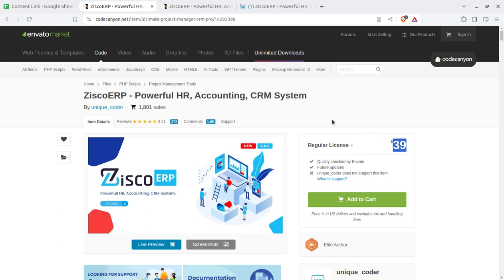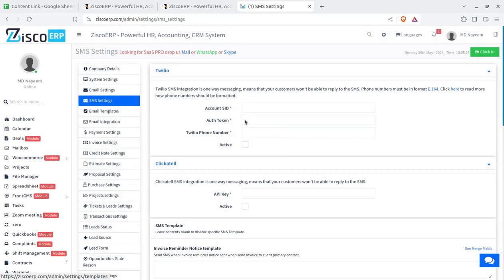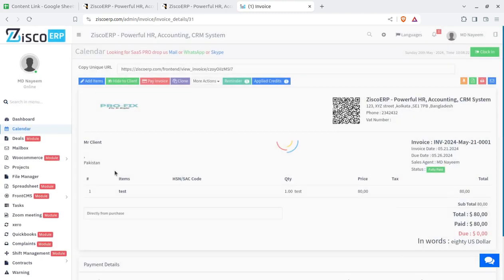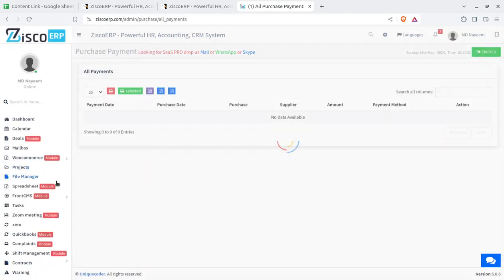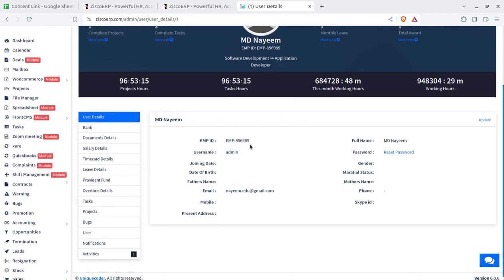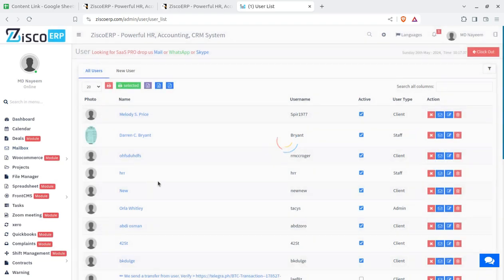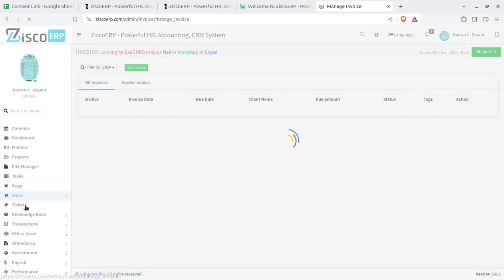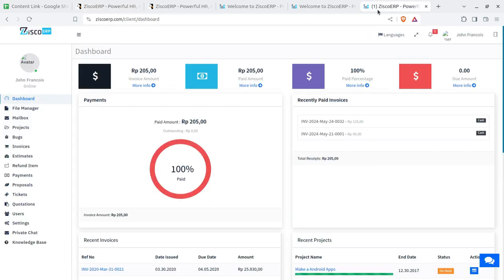Own Powerful HR, Accounting, CRM System for Business | SaaS Enterprise Level ERP System | ZiscoERP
## ZiscoERP An All-in-One Business Management System

ZiscoERP is a comprehensive software solution designed to streamline various aspects of your business. It offers a suite of features that cater to Human Resource Management (HRM), Accounting, Customer Relationship Management (CRM), and Project Management.

Here's a quick rundown of ZiscoERP's functionalities:

* **HRM Features:**
    * Payroll processing
    * Leave and holiday management
    * Multiple attendance tracking systems

* **Project Management:**
    * Task and milestone creation
    * Project budgeting and goal setting
    * File attachments and note taking
    * Time management and activity tracking
    * Project import and export

* **Invoice Management:**
    * Invoice creation with multiple payment gateways
    * Recurring invoice scheduling
    * Overdue invoice reminders
    * Payment tracking and refund management

* **CRM Features:**
    * Lead tracking and progress monitoring
    * Proposal generation for sales opportunities
    * Expense recording with customer billing and invoice conversion
    * Customer data management with powerful CRM tools
    * Goal tracking for sales teams

* **Additional Features:**
    * Import functionalities for data from various sources (CSV, Excel)
    * Customizable fields for storing extra information
    * Support system with auto-import capabilities
    * Follow-up tools, reports, note taking, and file management

ZiscoERP offers a centralized platform to manage your business operations, potentially improving efficiency and productivity.